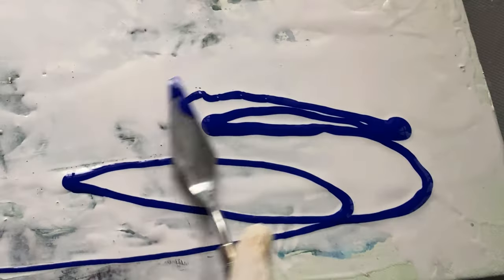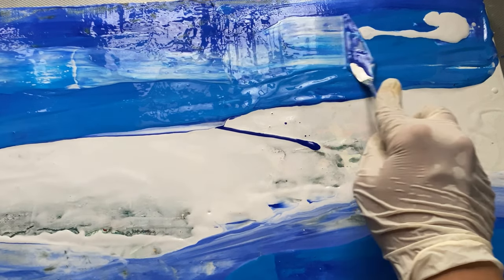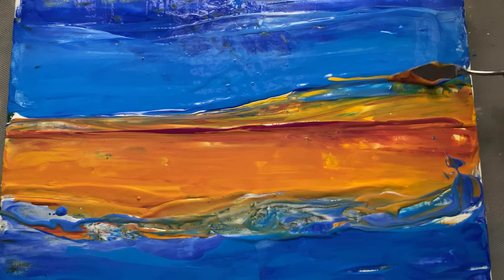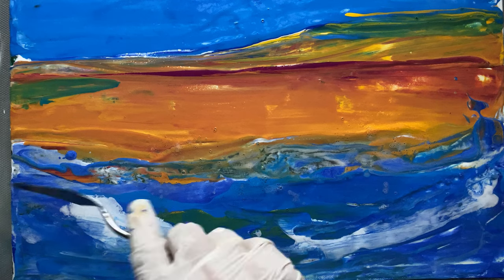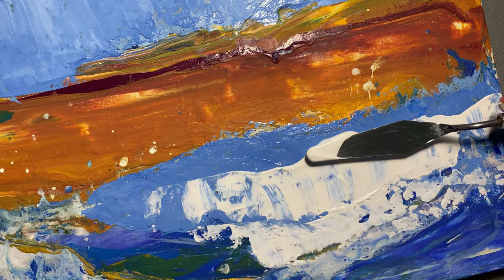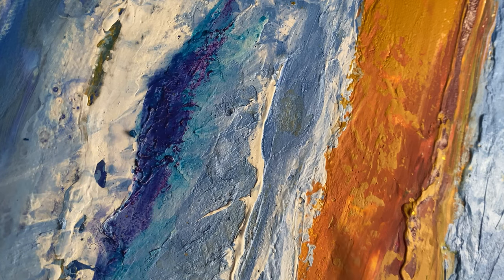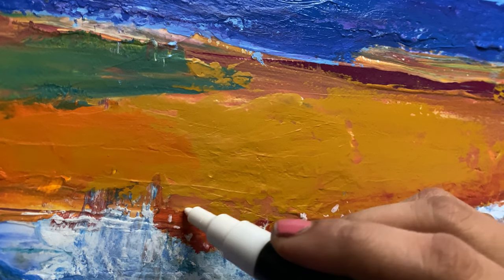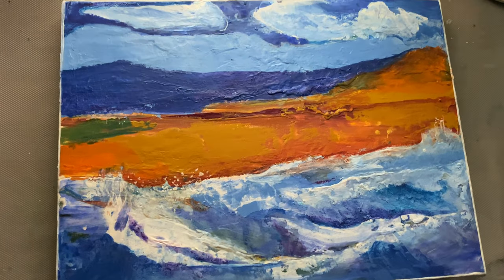Turning Failure into MASTERPIECES with Acrylic Painting!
Get ready to witness a jaw-dropping transformation as we take a failed painting from the trash and turning failure into MASTERPIECES with Acrylic Painting!

From trash to treasure, follow along as we share our creative process and tips on how to upcycle and repurpose a failed acrylic painting into something truly unique and breathtaking. Will we succeed in turning trash into treasure? Watch until the end to find out!

Cheers,